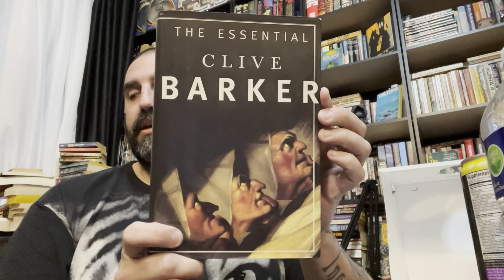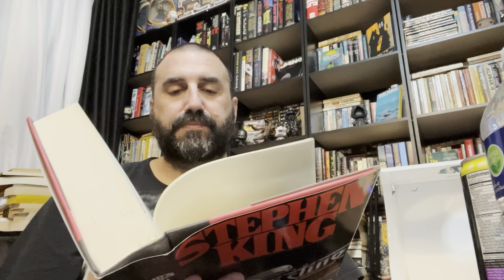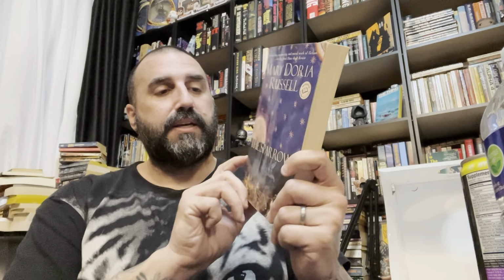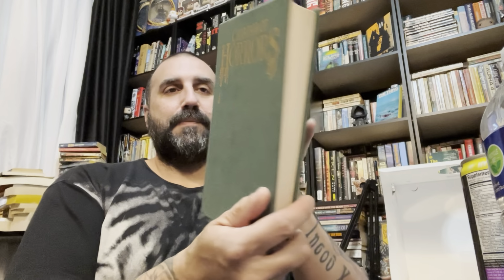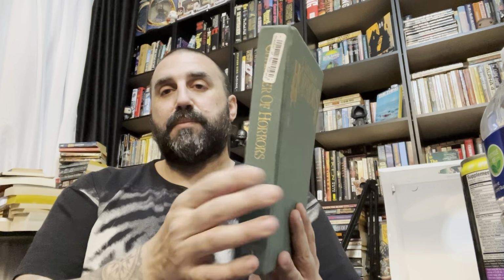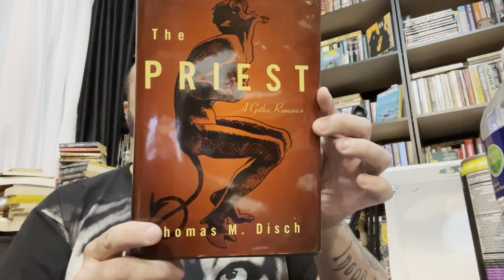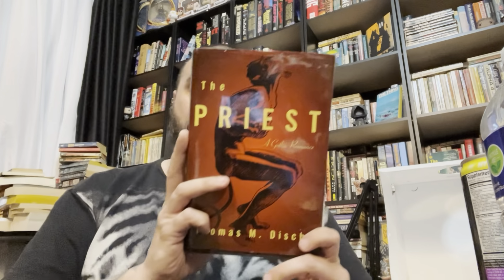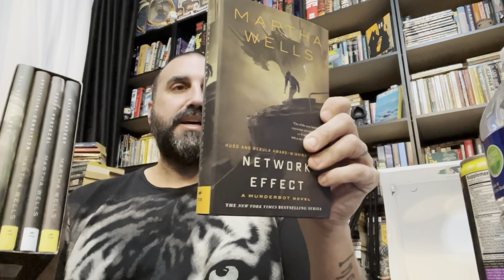My most recent science fiction and horror book finds from Ebay, WhatNot and mystery box book hauls